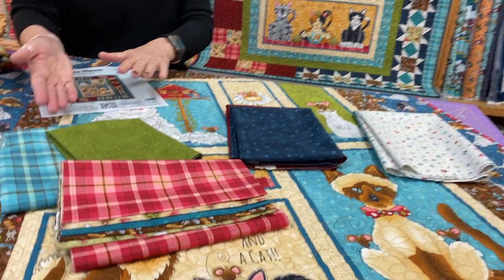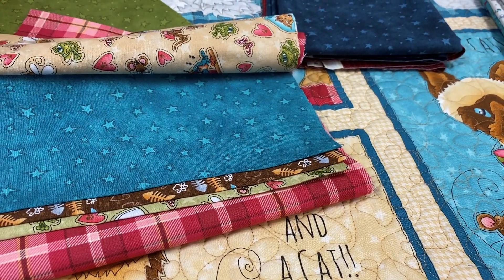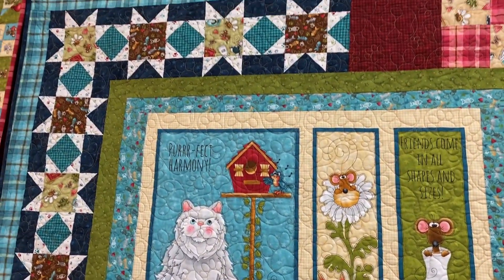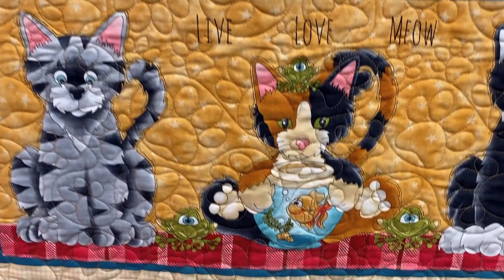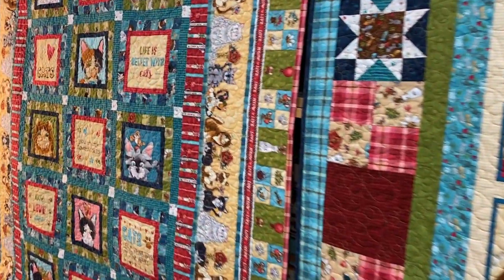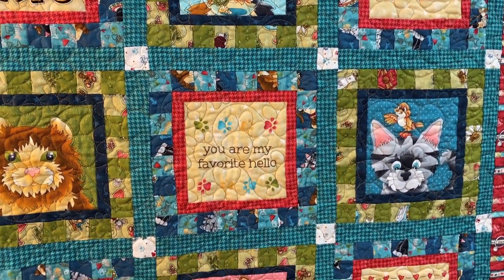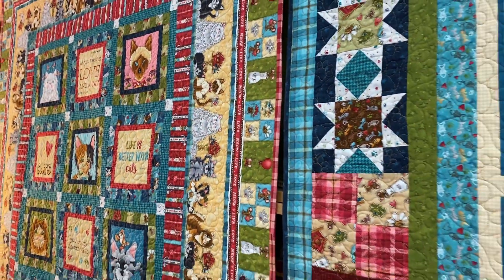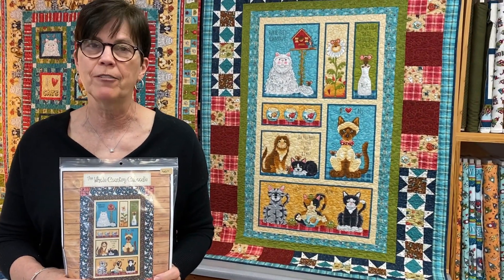Live Love Meow Quilts & Fabric Overview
We have some super cute quilts made with our Live Love Meow fabric collection. Leanne shares a detailed overview of the quilts, patterns, and fabrics used.